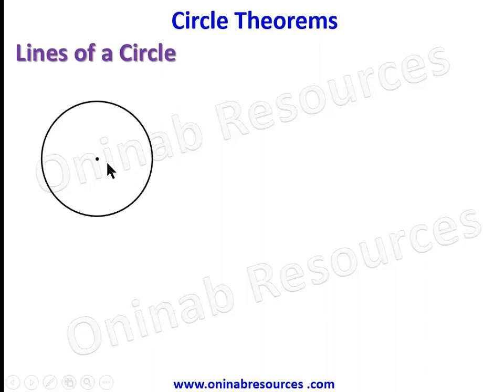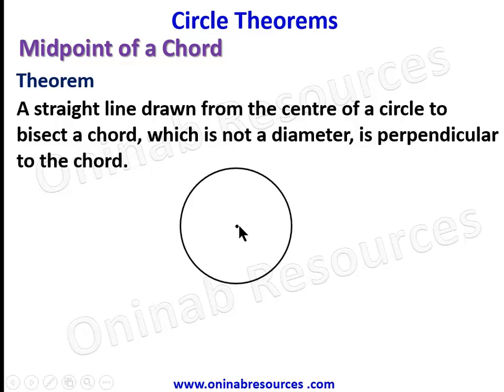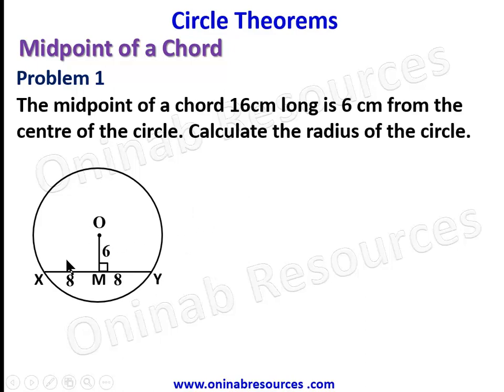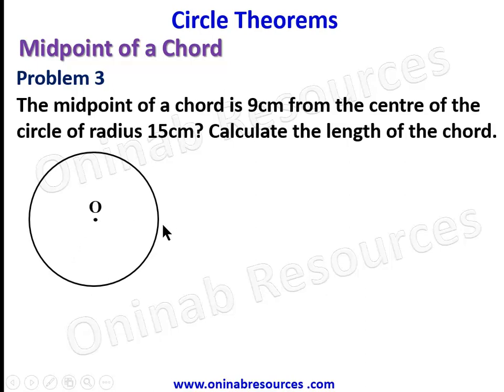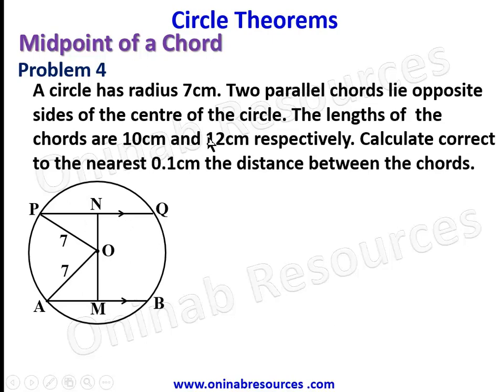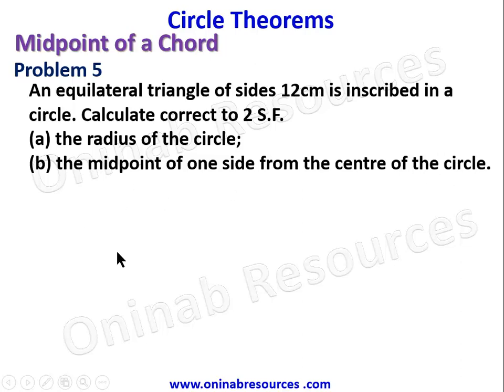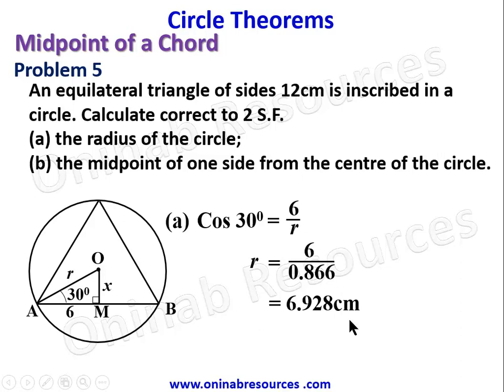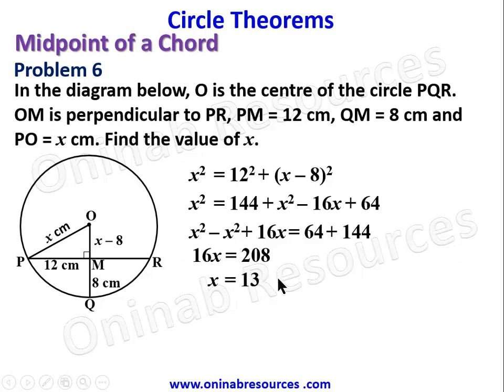Circle Theorems Part 1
Circle Theorems Part 1: Midpoint of a chord and a line from the centre of a circle